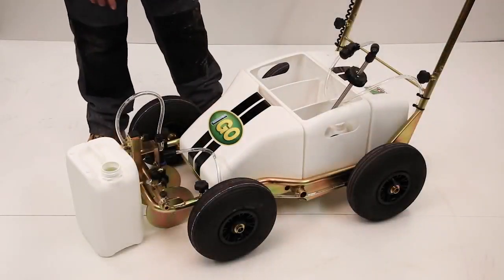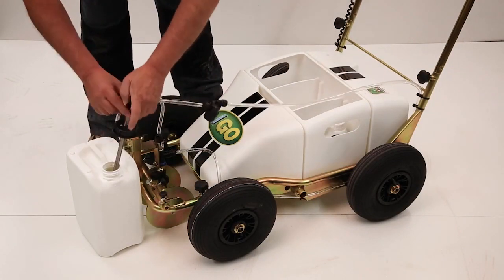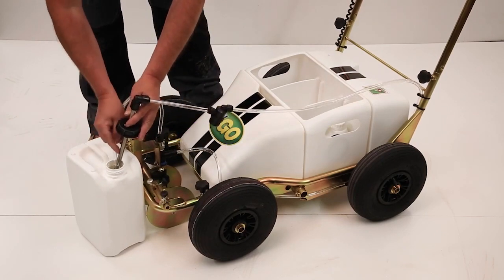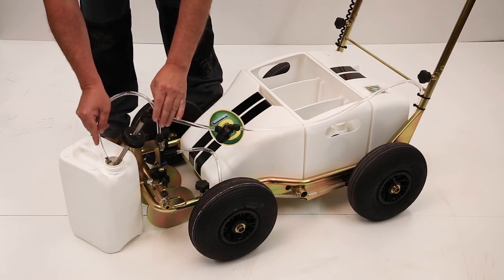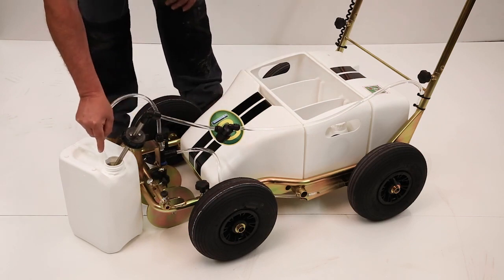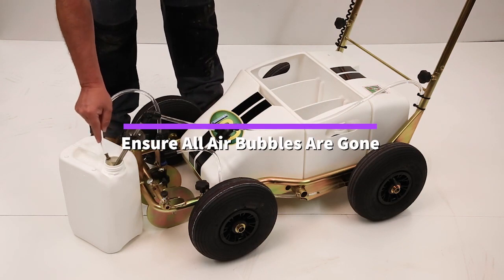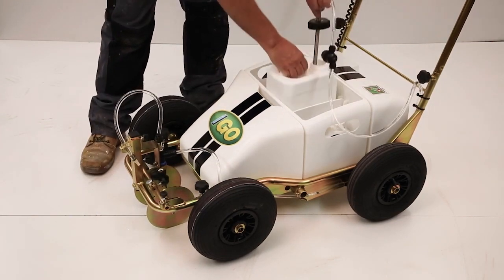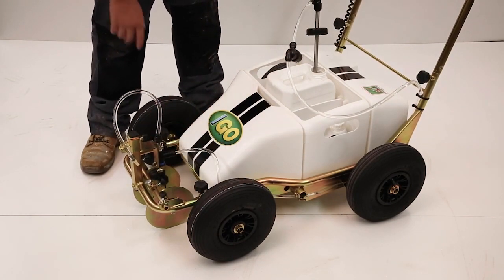LMV081 iGO - one probe priming sequence